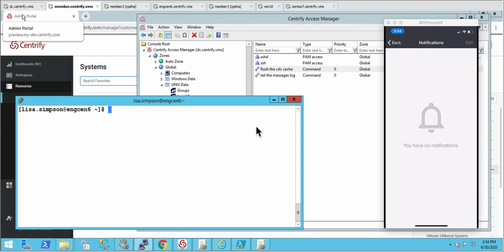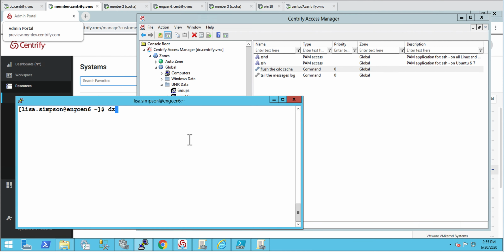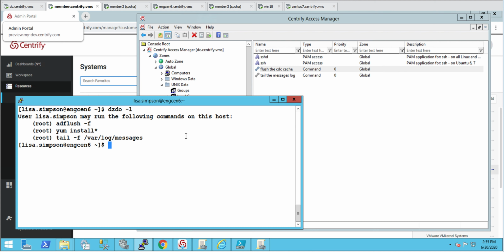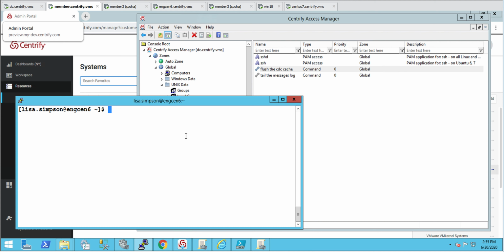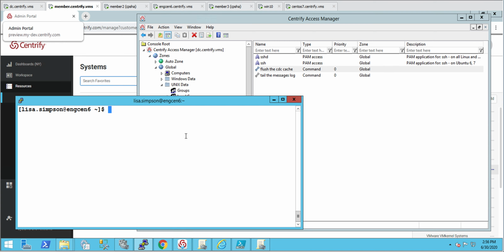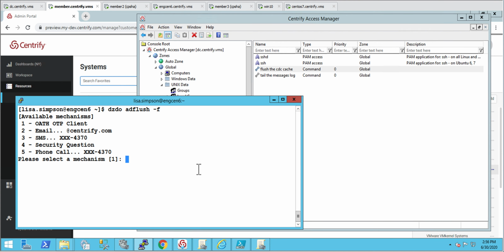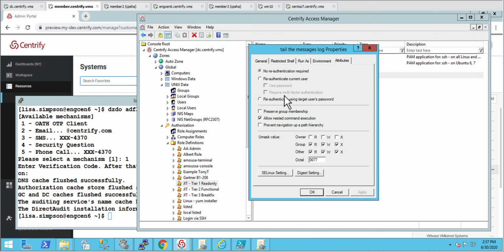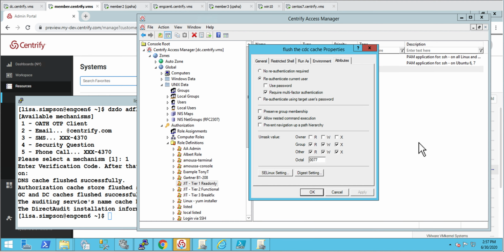Centrify Question: Can you configure individual privileged UNIX commands for MFA?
This is a community/customer question.  The answer is Yes.  Centrify provides a lot of granularity when it comes to RBAC access, privilege elevation and securing commands, including MFA for independent privileged (or non-privileged) commands.